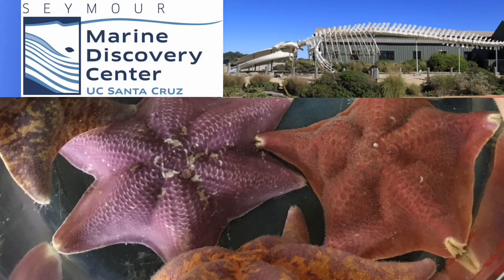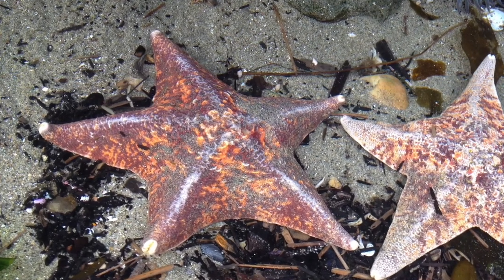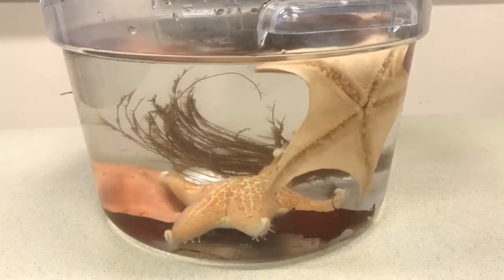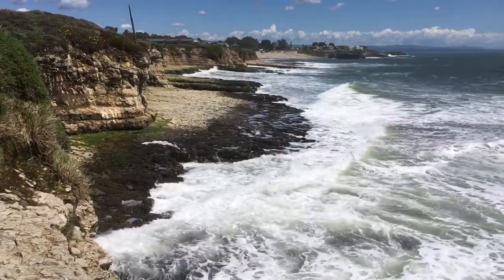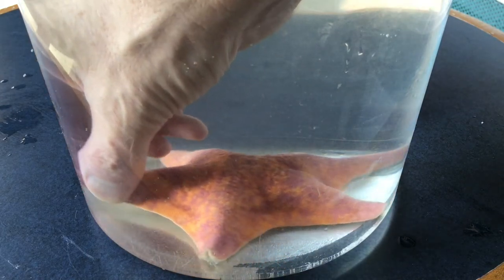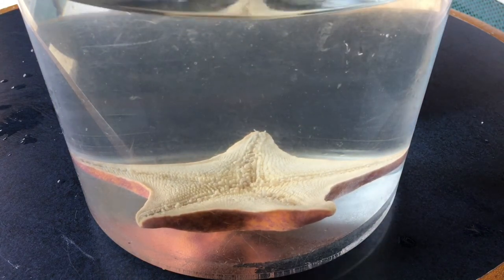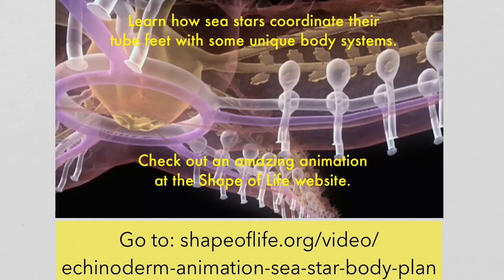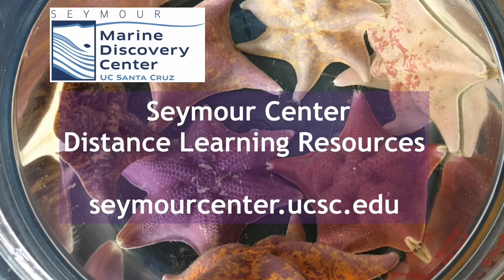Flip for Sea Stars Lessons Promo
Investigate how sea stars sense and respond to their changing environment through observational investigations. This video features samples from a 5-part distance learning lesson sequence designed by the Seymour Center to support teaching NGSS 4-LS1